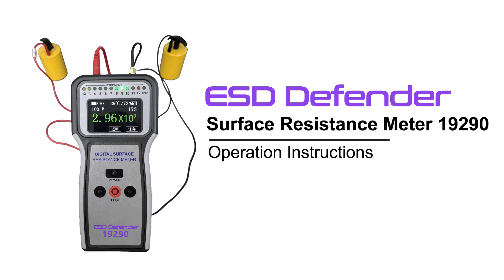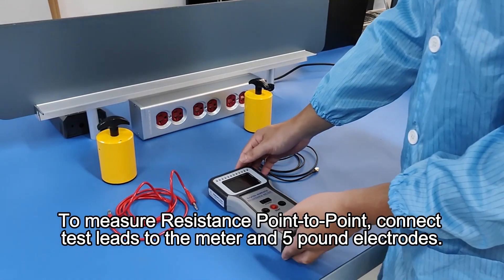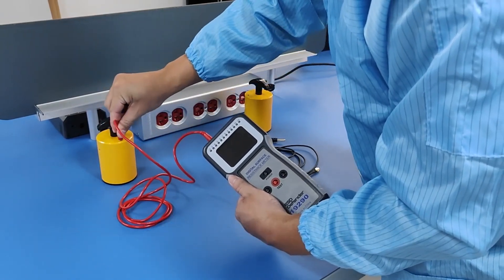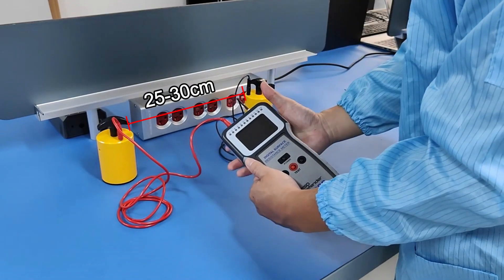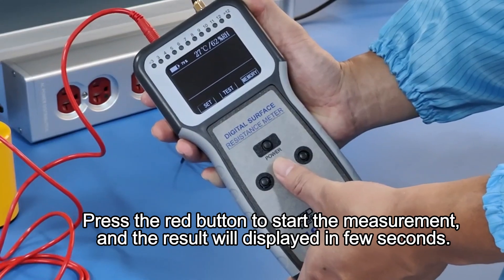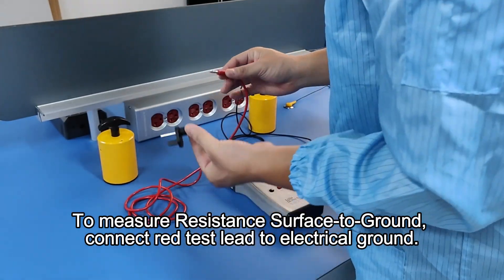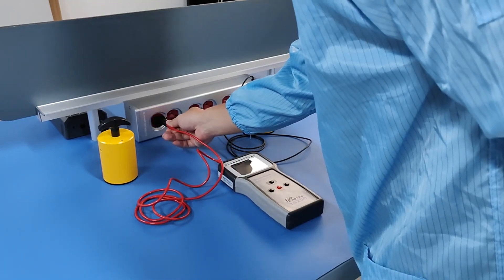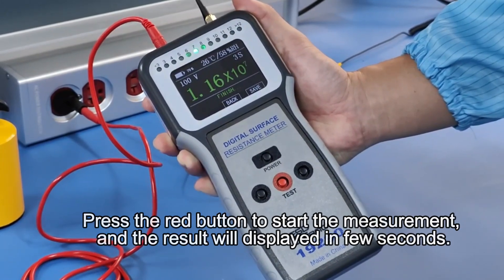Suface Resistance Meter: How to measure Rtt and Rtg? | ESD Defender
ESD Defender Surface Resistance Meter 19290 is designed to measures resistance point-to-point(Rtt) or surface to ground (Rtg) of worksurfaces, flooring systems, garments, packaging, and other materials in accordance with ESD Association documents: ESD TR53, ANSI/ESD S4.1, ANSI/ESD S7.1, ANSI/ESD STM97.1 and other documents.